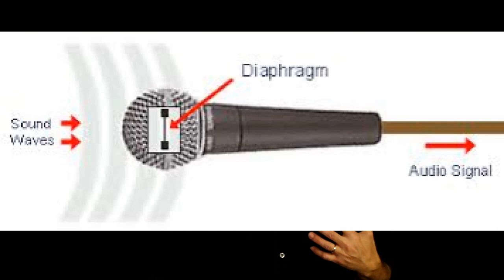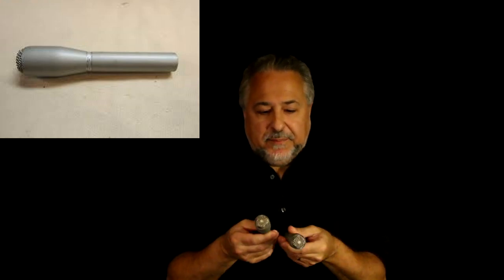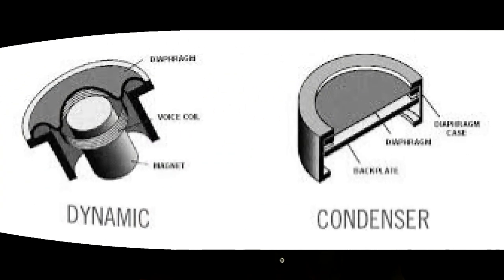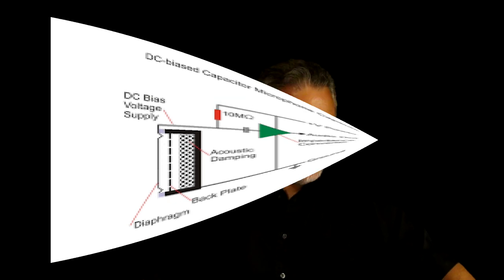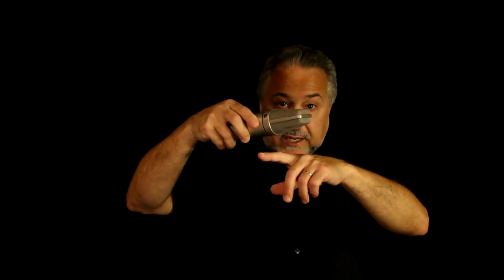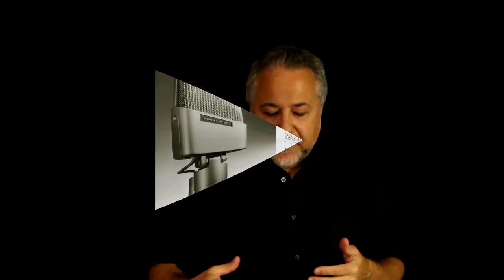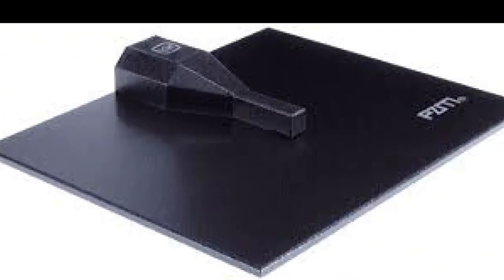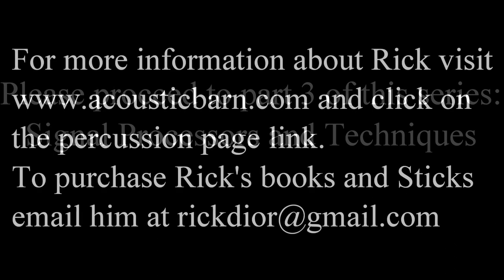Fundamentals of Recording Part 2: Microphones and Microphone Techniques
Here is the 2nd part of a multiple series of videos discussing audio recording equipment, terms, techniques and theory. These are things that  all musicians, especially drummers and percussionists should know.
In this lesson I talk about microphones and microphone techniques that will help you make better drum and percussion recordings.  I also show you all kinds of microphones from cheap to very expensive that I have extensive experience with.
Part 3 is all about signal processing. In Part 4  I will discuss how to soundproof a room as well as how to build a room within a room for practicing and Recording.